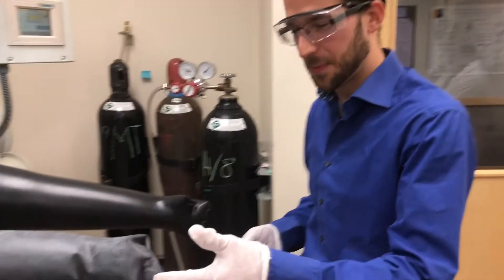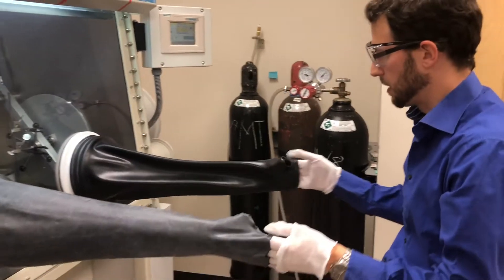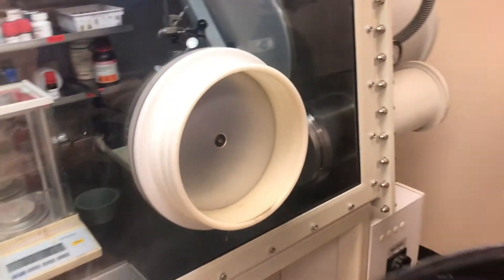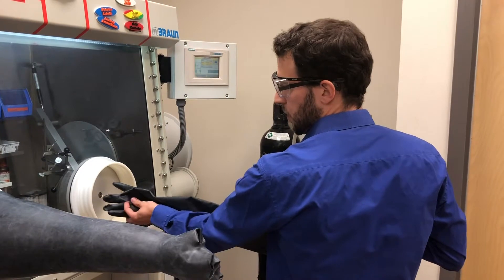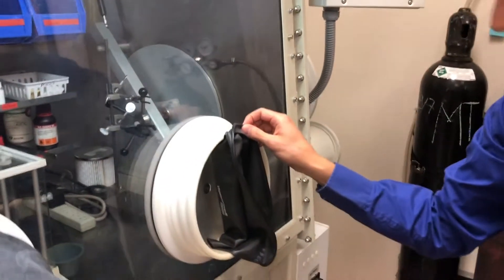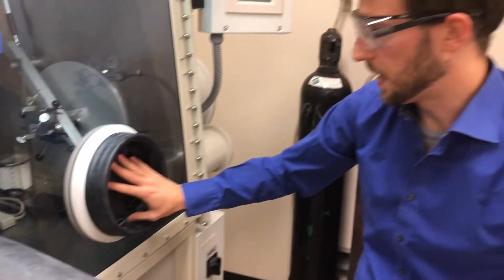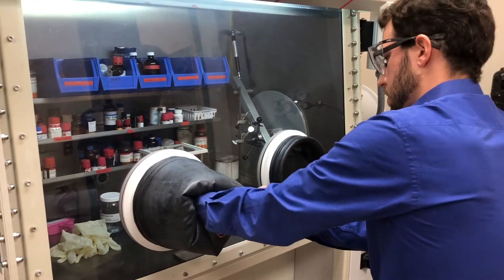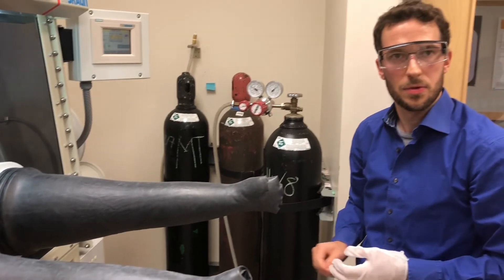How to change a glove on a glovebox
When the rubber on a glove becomes badly perished or punctured, it's time to swap it out for a new one. Here's how to do it.